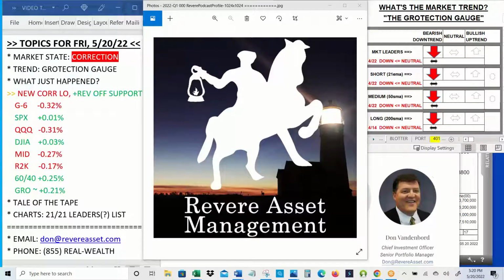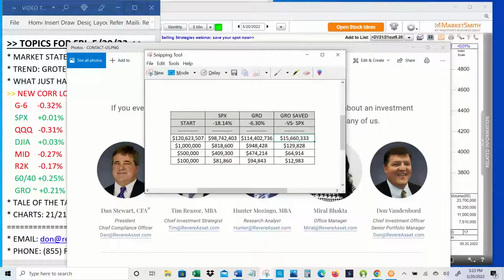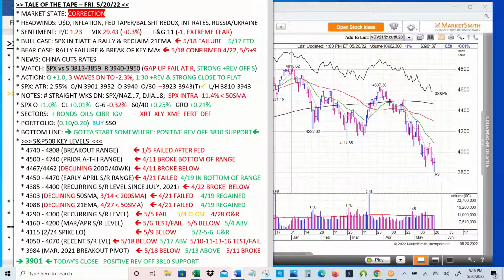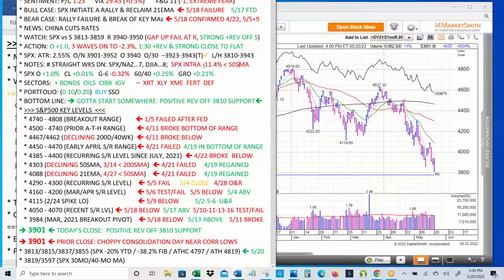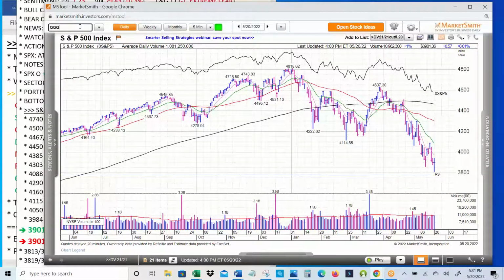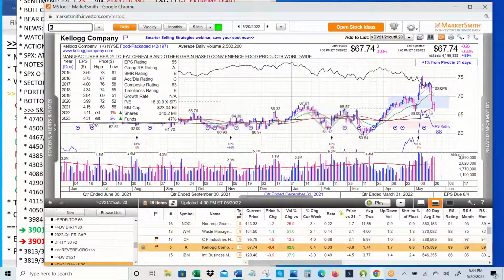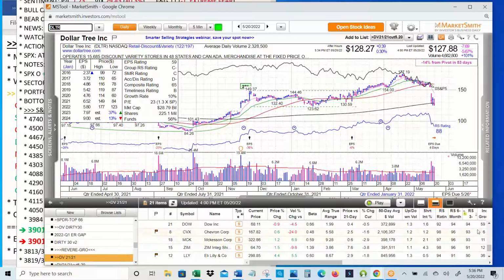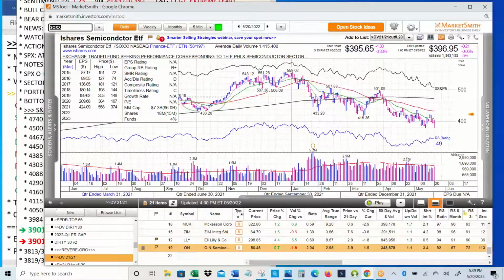The Big Show--How our sell rules have saved clients over $15 million this year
Don Vandenbord, Senior Portfolio Manager for Revere Asset Management, reviews recent market action with key index levels, and discusses the charts of leading stocks.